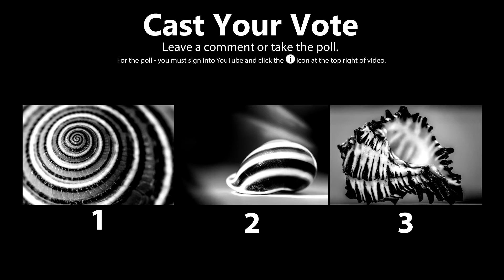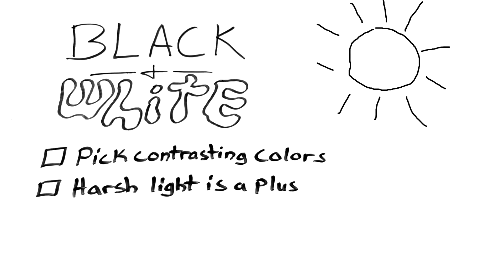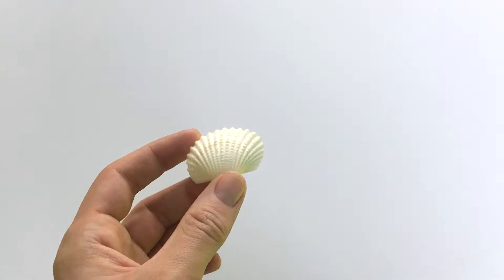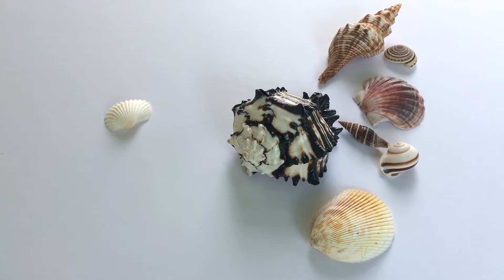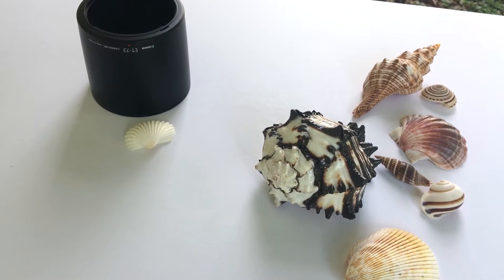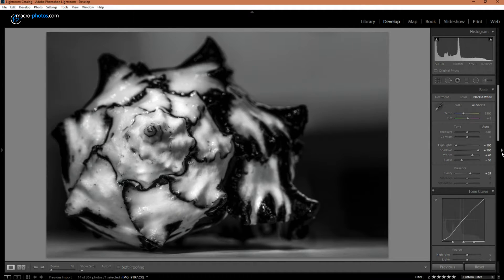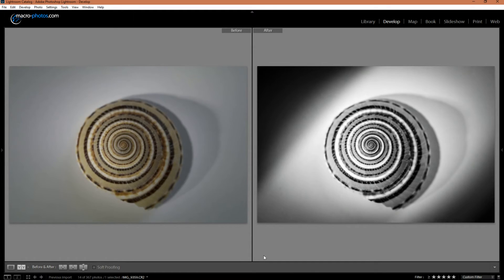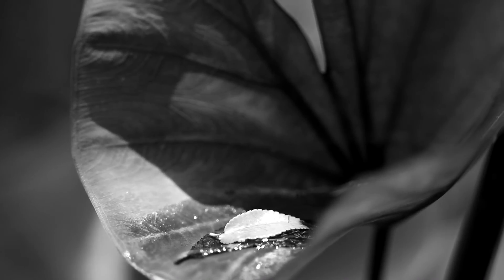Macro Photo Ideas - Black and White Photography using the Canon 100mm f2.8 Macro Lens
Today, we are going to photograph black and white photos with our Canon 100mm f2.8 macro lens using 4 tips.

Tip #1 - Pick contrasting colors.
Tip #2 - Harsh light is a plus.
Tip #3 - Use "monochrome" in live view.
Tip #4 - Keep it simple.